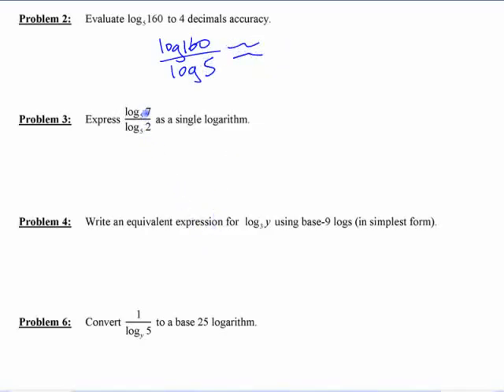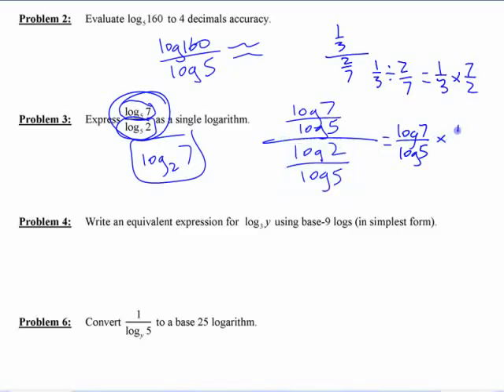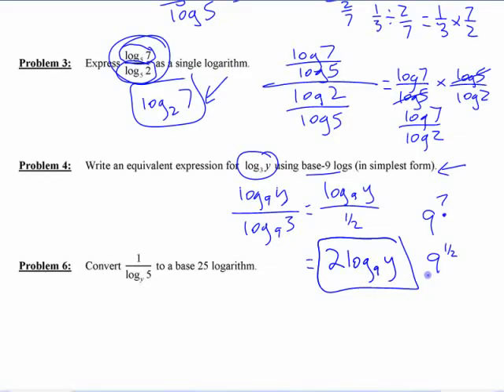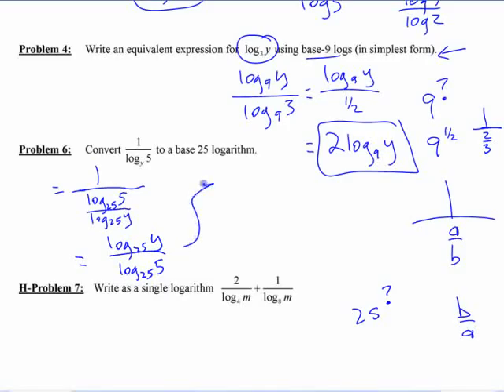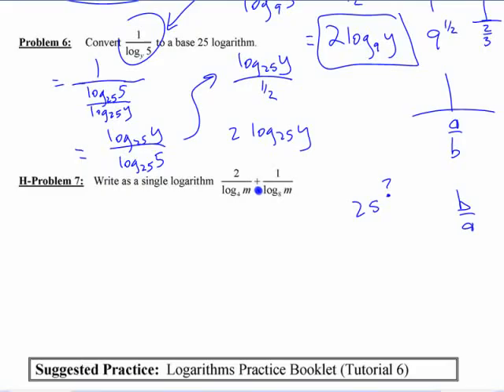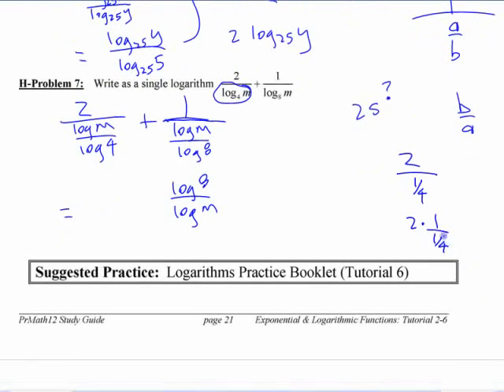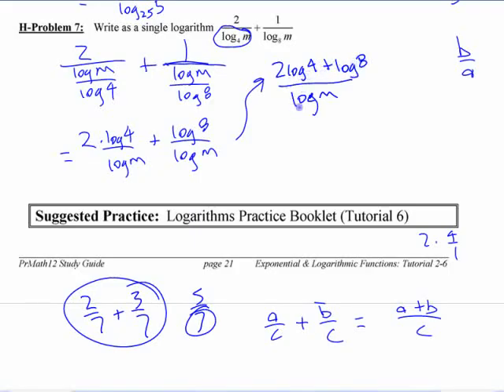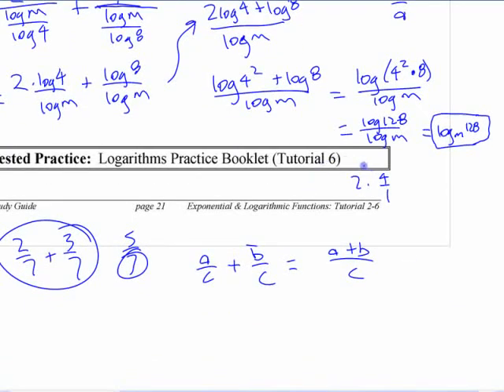PC12 - C6 (pt2) Change of Base Rule